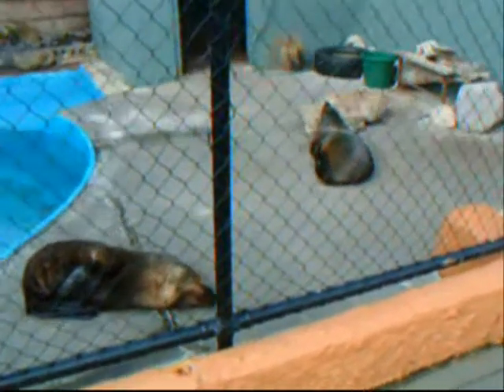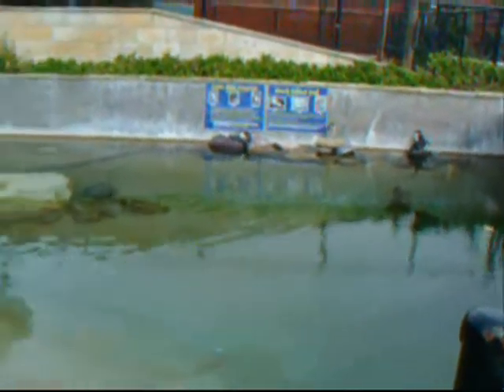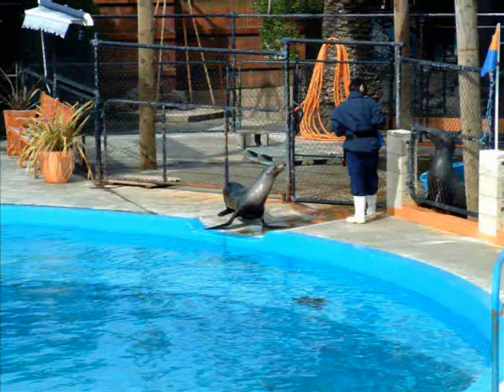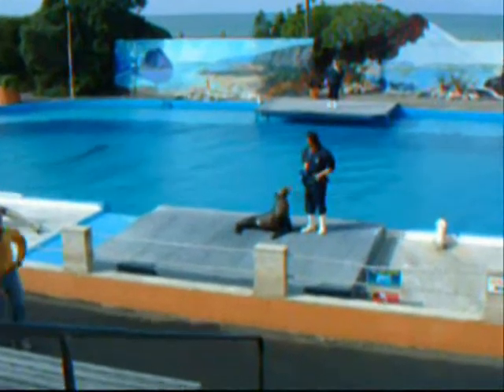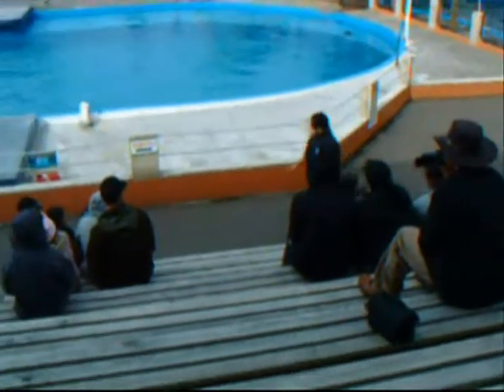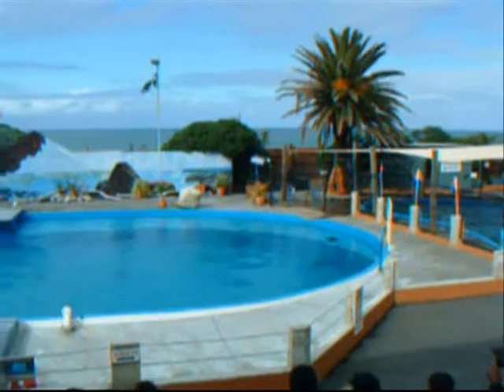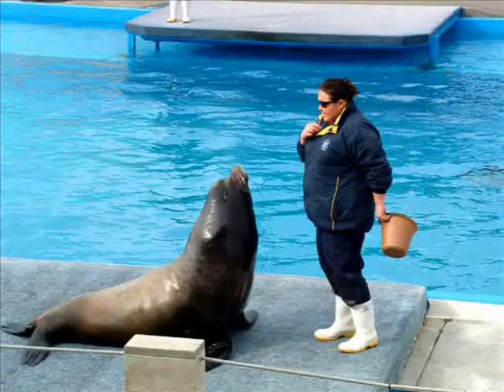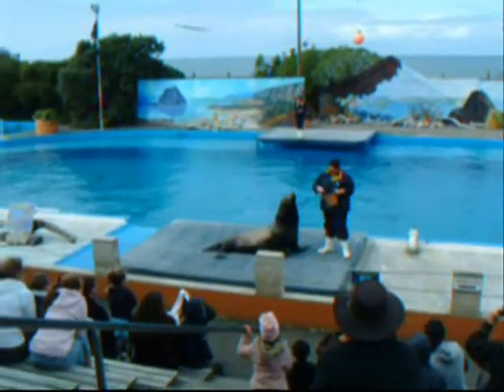New Zealand Campervan Holiday 2008: Marineland at Napier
Marineland was a long established attraction on the seafront at Napier, North Island. It was showing its age when we were there and we believe it closed down soon after when their solitary dolphin died.
I'm glad we visited the place. I hope the animals all moved on to pleasant surroundings.
All Blue Mountains blogs and videos
All New England and other Geology blogs and videos